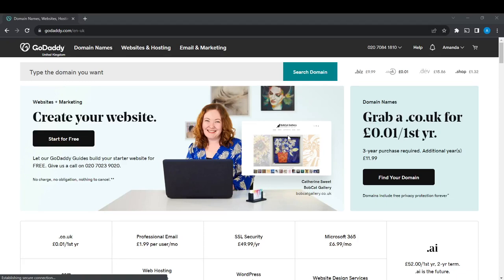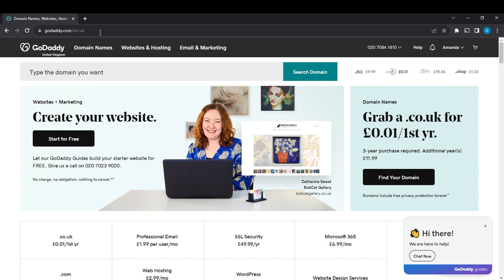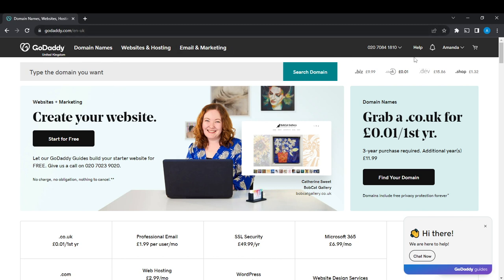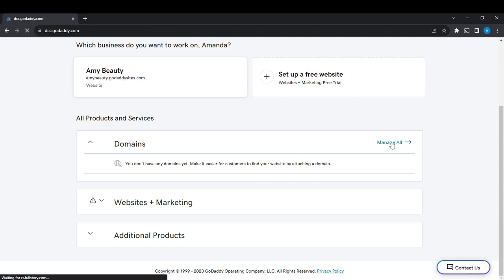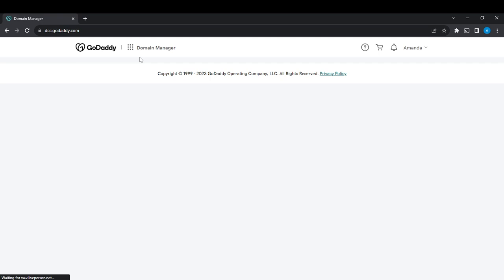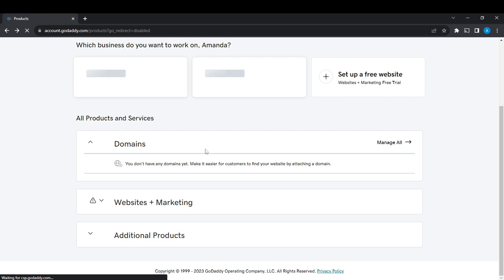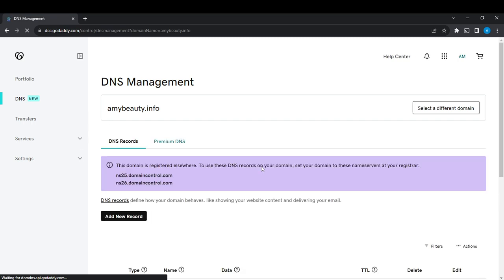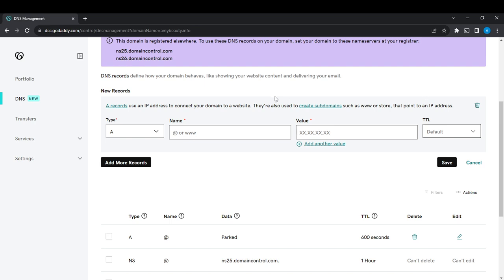How To Create a Subdomain In Godaddy (Easiest Way)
Today we talk about How To Create a Subdomain In Godaddy so stay until the end of the video to see the full explanation.